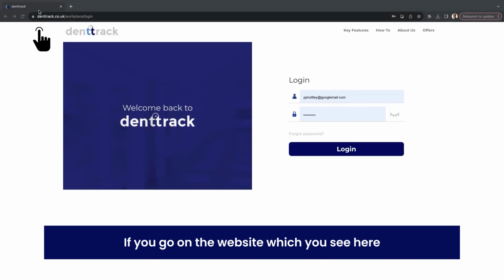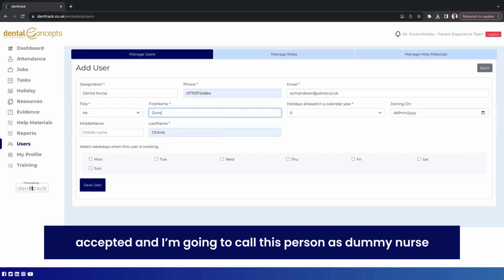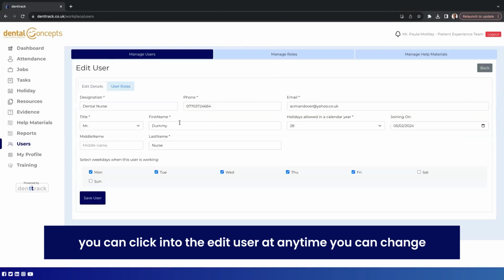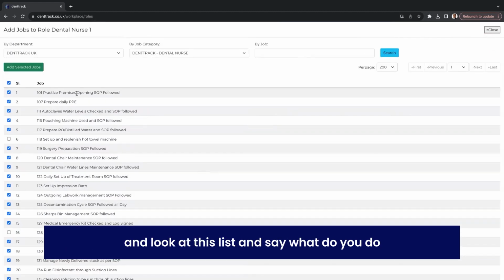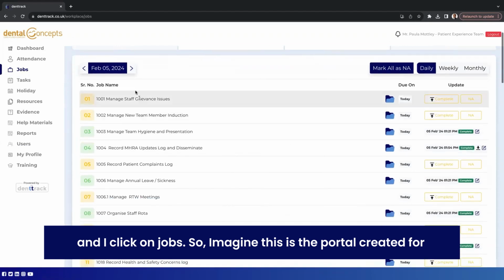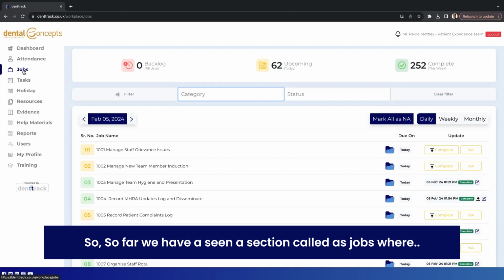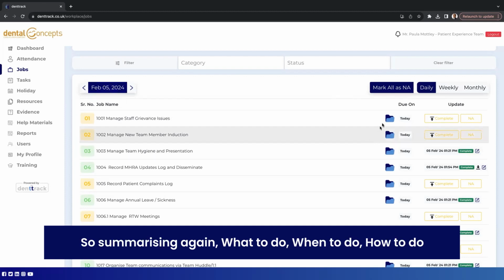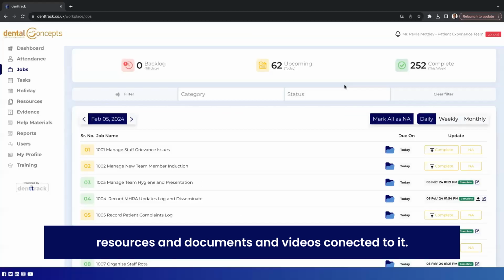Business Clarity with DenTTrack!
Achieve clear, actionable insights into your dental practice with Business Clarity with DenTTrack!

In this episode, we’ll show you how to gain a comprehensive view of your practice’s performance, streamline operations, and make data-driven decisions with ease.

DenTTrack’s powerful tools help you stay on track, improve efficiency, and maintain focus on your business goals. Tune in to uncover how you can achieve clarity and take your practice to the next level!